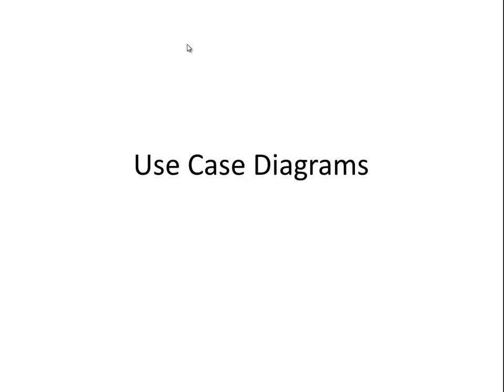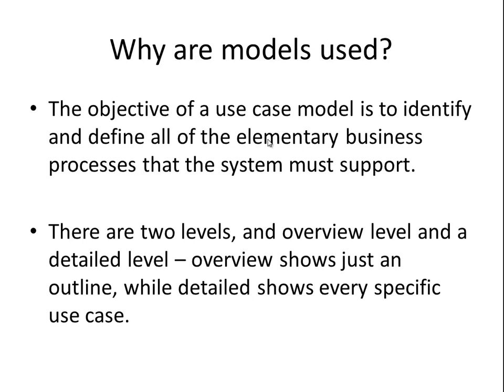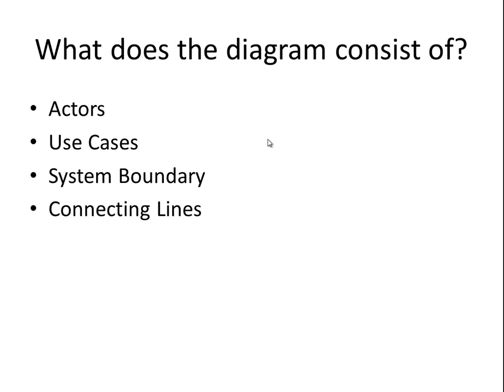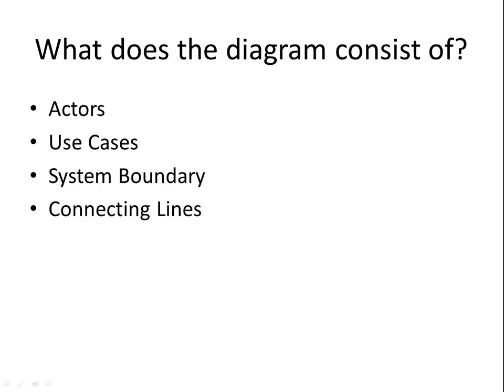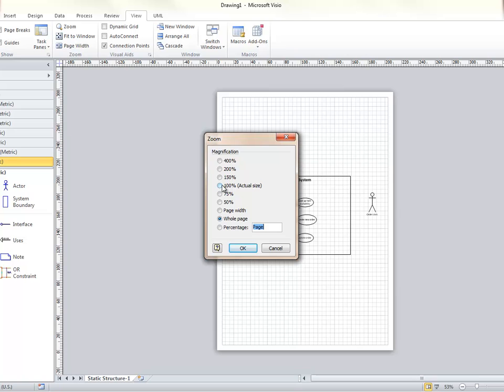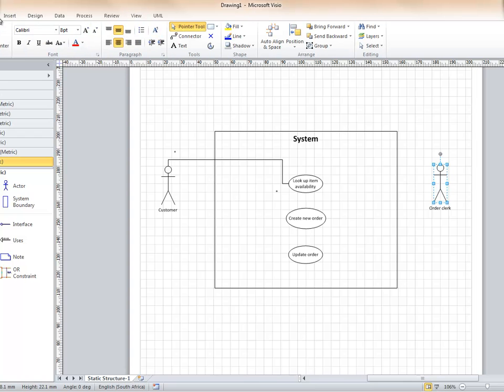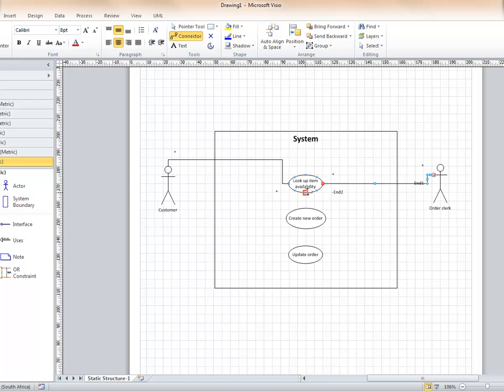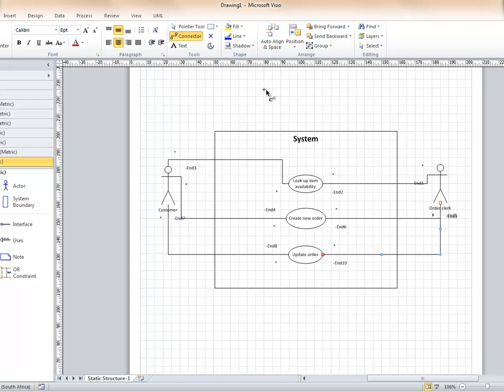Use Case Diagrams